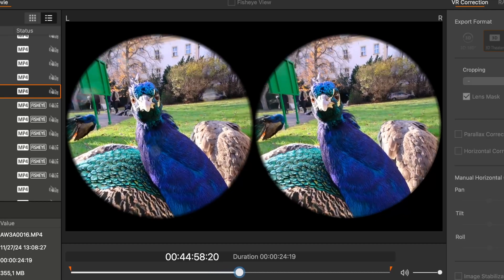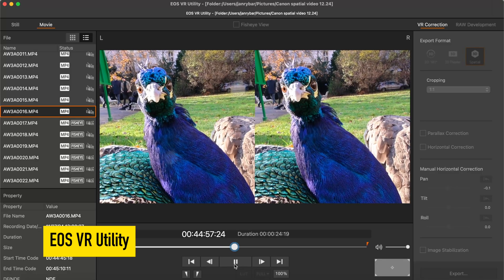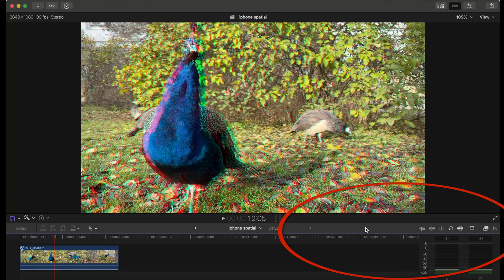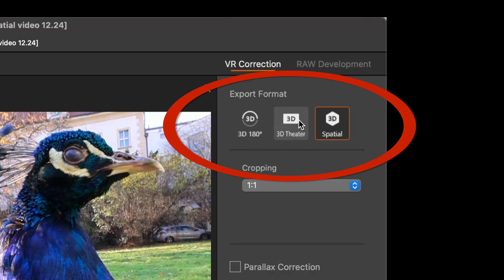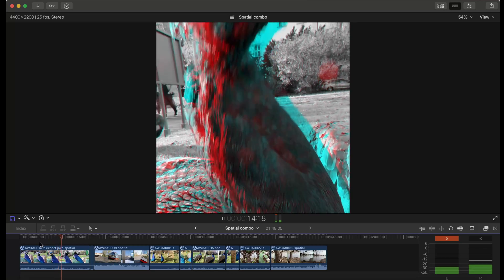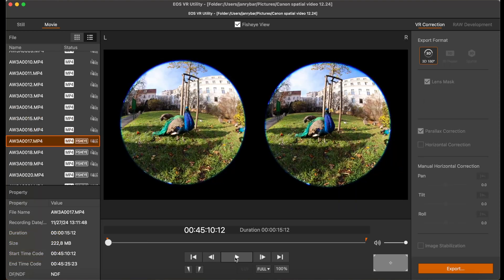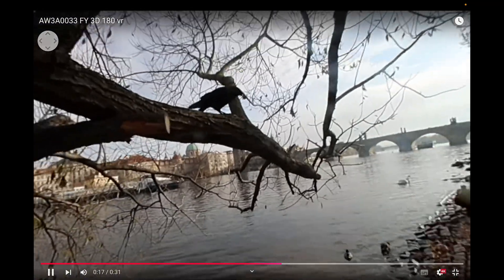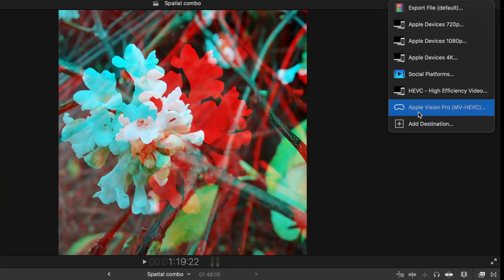Canon RF-S 7.8mm and spatial videos for Apple (review)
Apple has let Canon into its closely guarded world: The new Canon RF-S 7.8mm F4 STM Dual lens can shoot spatial video - just like the latest iPhones. No other lens can do that. Both companies are making it clear that they believe in the future of spatial video, which (for now) is mainly made for the Apple Vision Pro. Here is my review.

Parts of the video:
00:00 - Introduction
00:46 - How it all works - summary
01:39 - What is spatial video
02:51 - Video processing in EOS VR Utility
03:36 - Editing in Final Cut Pro
04:52 - Videos in VR180 - examples

About the author: Jan Rybář is the editor-in-chief of Fotoguru.cz and a photography courses instructor. He once won the main prize in the Czech Press Photo competition and has written a few books. He enjoys combining the "old good" world of photography with modern technology. He lives in Prague, the Czech Republic.